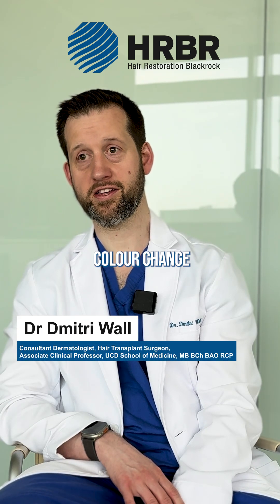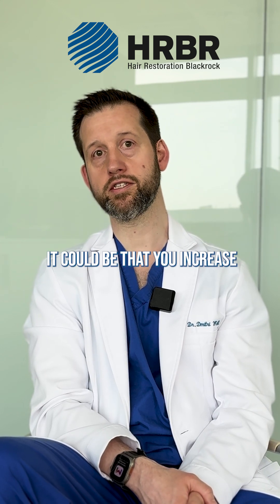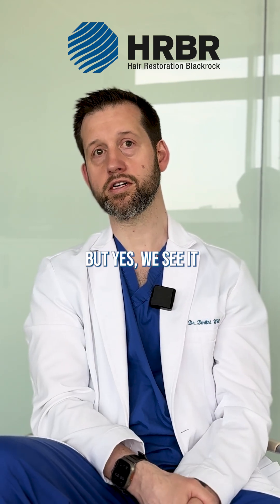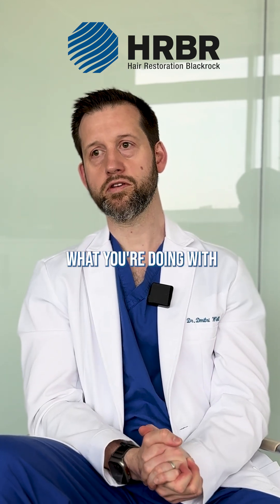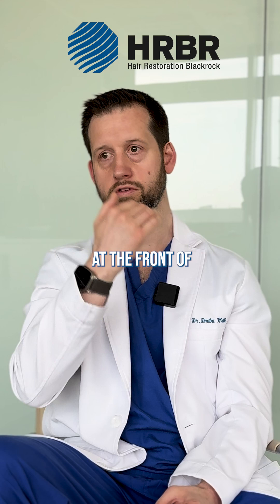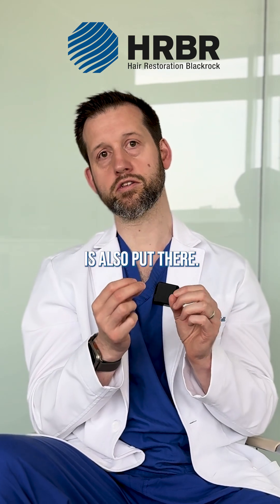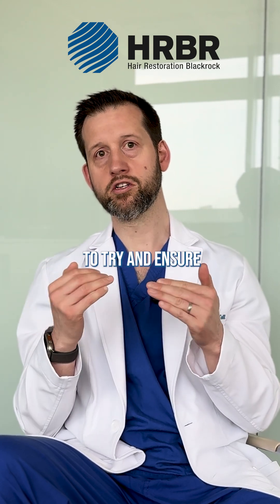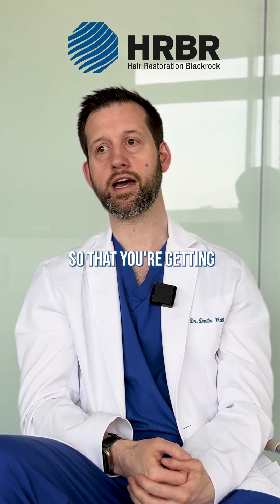Does hair colour change post hair transplant surgery or medication? Dr Dmitri Wall - HRBR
Does hair colour change post hair transplant surgery or medication? Dr Dmitri Wall, Hair Restoration Blackrock, HRBR.

Dr Dmitri Wall is a consultant Dermatologist, Hair Transplant Surgeon (International Society of Hair Restoration Surgery member) and hair researcher. He has received internationally recognised subspecialist training in hair and scalp disorders, is an active publisher of research papers in international journals, and an Assistant Professor in the University College Dublin, School of Medicine.

Dr Dmitri Wall is a University College Dublin medical graduate (2004) and obtained Membership of the Royal College of Physicians (UK-London) Diploma in 2008. After completing higher specialist training with the Royal College of Physicians of Ireland (2017) he worked as a consultant Dermatologist in St James’s Hospital, Dublin, before taking up a post as a clinical fellow with world expert, Professor Rod Sinclair in Melbourne, Australia. This saw him further develop his sub-specialist interest in hair and nail disease to an international standard. In support of this, he was awarded the City of Dublin Skin and Cancer Hospital Charity international travel fellowship (2017). This year-long post provided intensive exposure to all forms of hair disease, such as androgenetic alopecia, alopecia areata, telogen effluvium and scarring alopecias, such as frontal fibrosing alopecia and lichen planopilaris. Working in a dedicated hair clinic, attached to a busy clinical trials centre, provided the opportunity to use current and future cutting edge therapies, that he is excited to introduce to Ireland.

Since 2010 Dr Wall has also developed a special interest in health informatics. He completed an MSc in Health Informatics in Trinity College Dublin in 2015 with distinction, winning a Health Informatics Society of Ireland award for his thesis. This was enabled by a 2-year research fellowship with the Irish Skin Foundation, to develop a number of national and international connected patient registries and clinical information systems. This project led to the development of the charity National and International Skin Registry solutions (NISR), which he continues to work with on national, international and global projects.

Dr Wall contributes to a number of national and international committees and projects, such as the European Reference Network for Rare and Undiagnosed Skin Disease (ERN Skin), for which he is the eHealth lead, and the British Association of Dermatologists Health Informatics Sub Committee. He has presented regularly at national and international dermatology meetings, such as the American Academy of Dermatology (AAD), British Association of Dermatologists (BAD) and European Academy of Dermatology and Venereology annual meetings. He has published in a number of journals, such as the Australasian Journal of Dermatology, British Journal of Dermatology and Journal of the American Academy of Dermatology, relating to alopecia areata, atopic dermatitis and hidradenitis suppurativa, amongst other topics. He has also authored sections of the Patient Registries Initiative (PARENT) EU “Methodological guidelines and recommendations for efficient and rationale governance of patient registries”.

Dr Wall contributes to a number of national and international committees and projects, such as the European Reference Network for Rare and Undiagnosed Skin Disease (ERN Skin), for which he is the eHealth lead, and the British Association of Dermatologists Health Informatics Sub Committee. He has presented regularly at national and international dermatology meetings, such as the American Academy of Dermatology (AAD), British Association of Dermatologists (BAD) and European Academy of Dermatology and Venereology annual meetings.